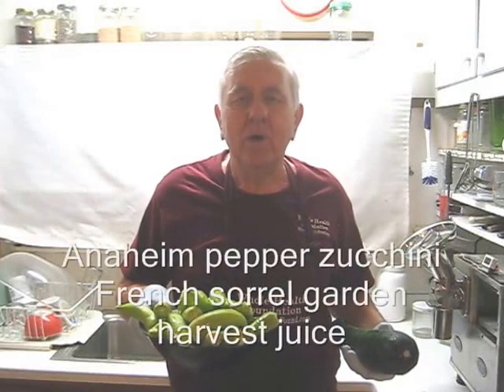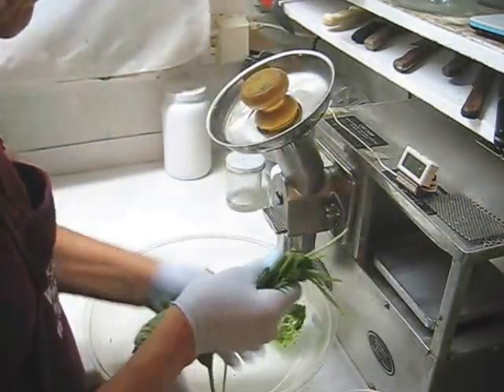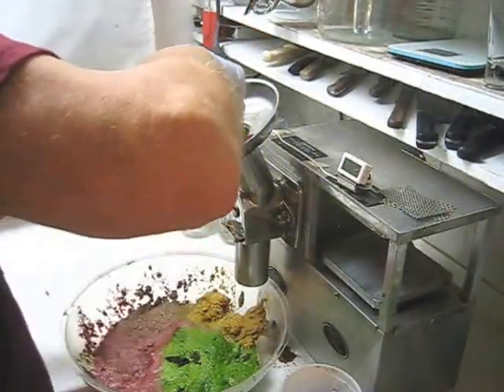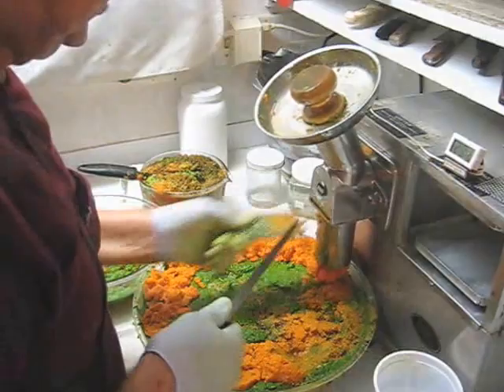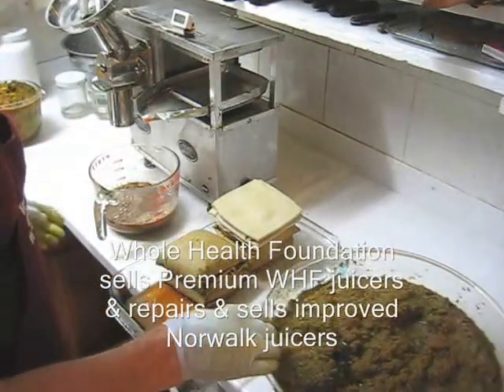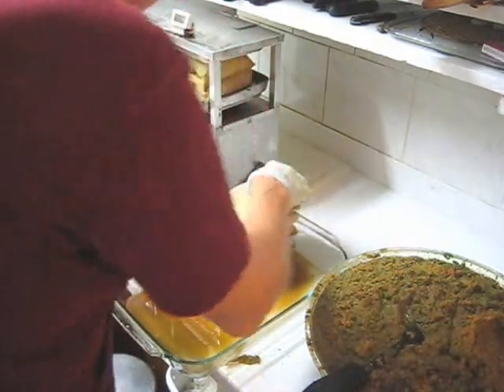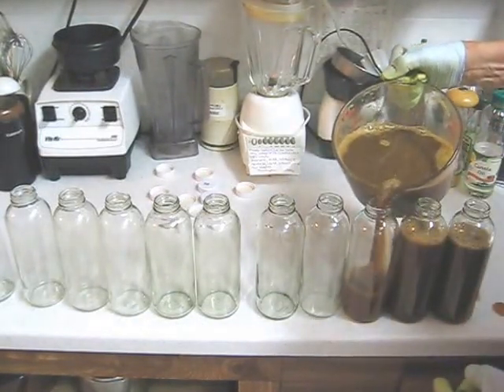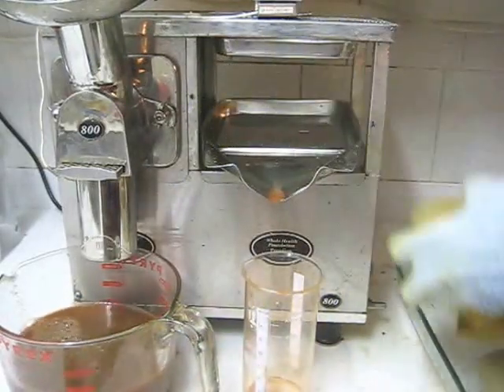Anaheim pepper zucchini French sorrel garden harvest juice made on a WHF juicer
Available now are the optional Front Loading feed tube and Near Zero blowback cutter that improve the juicing experience.